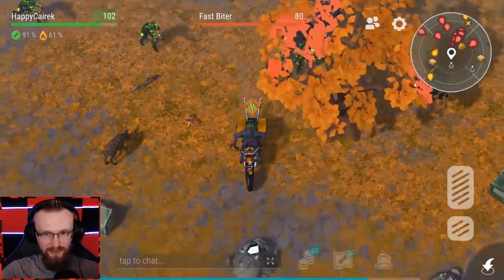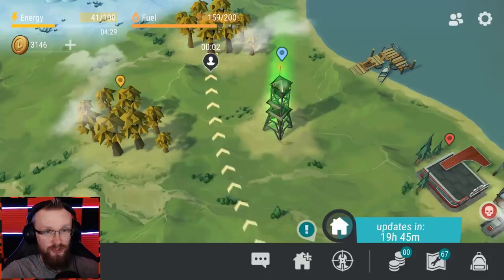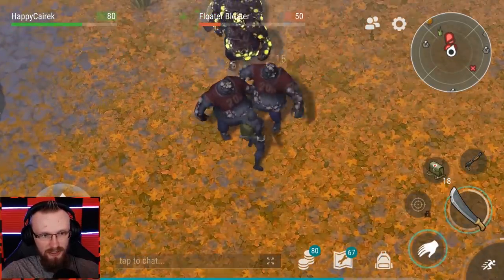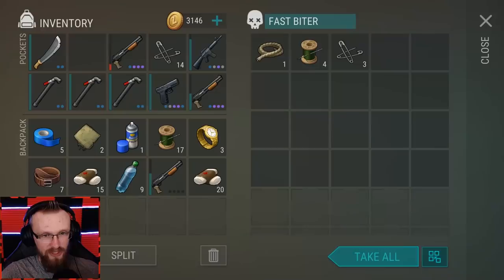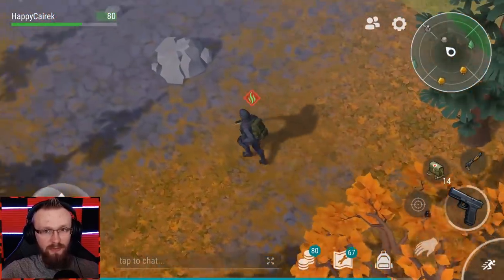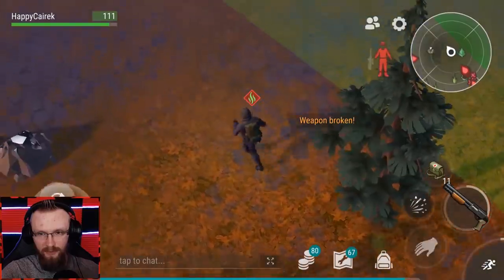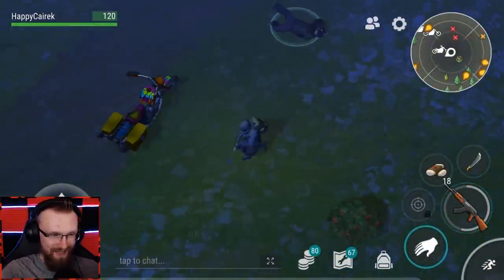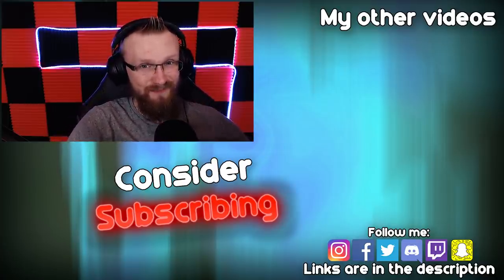THEY WON'T LET ME GO! (New Pattern) - Last Day on Earth: Survival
Welcome to Last Day on Earth: Survival They Won't Let me Go and New Pattern! I tried to ride the Chopper in red zones to speed up the process of getting special Brazilian Carnival Items.